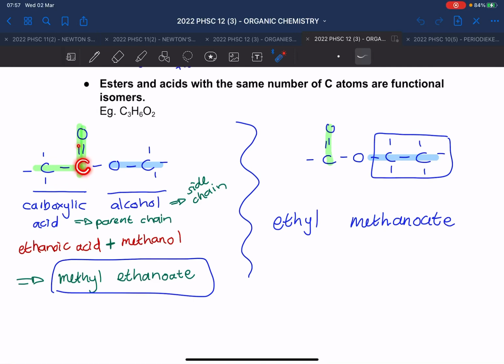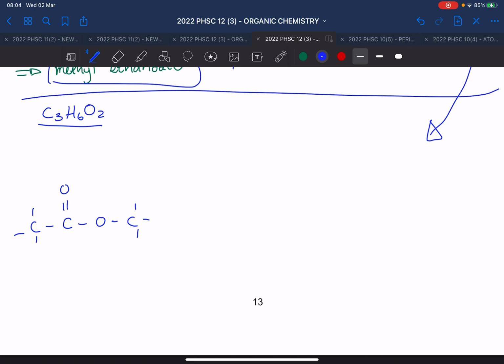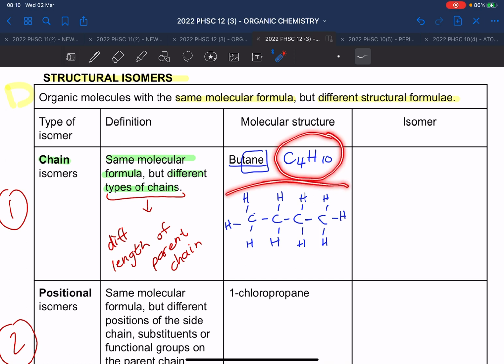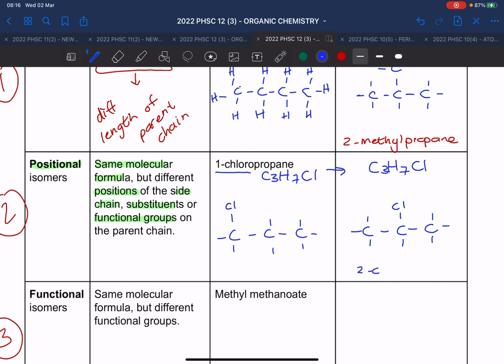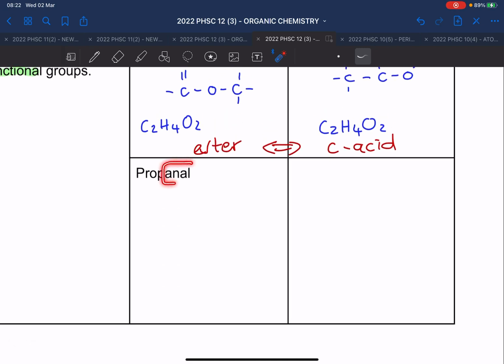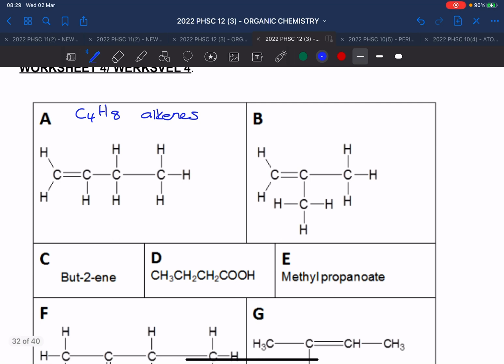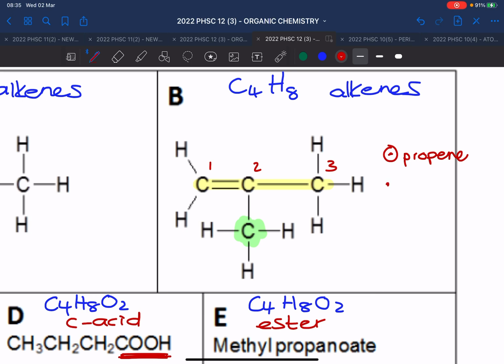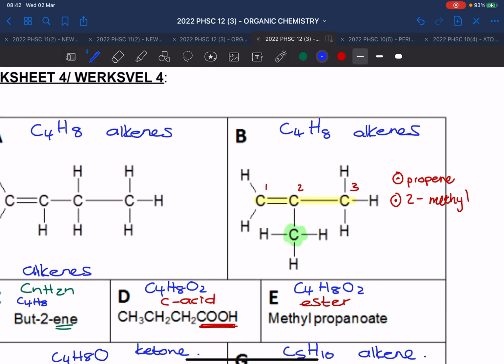2022 PHSC 12 ENG ORGANIC bl. 13-14